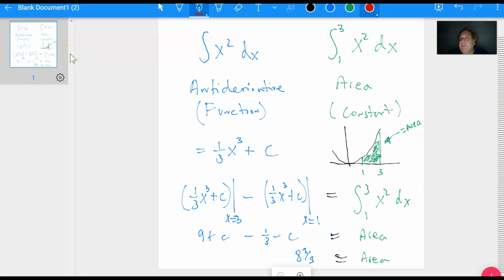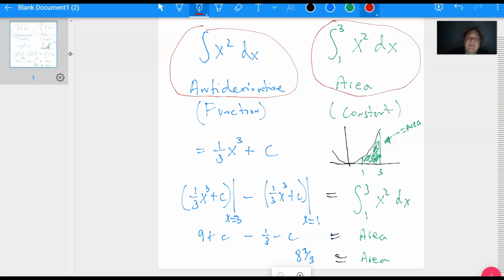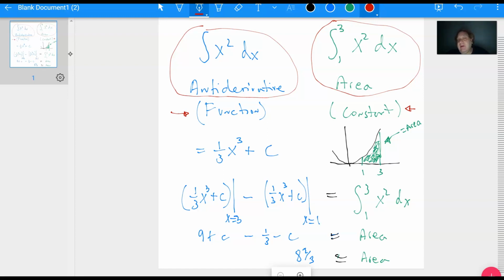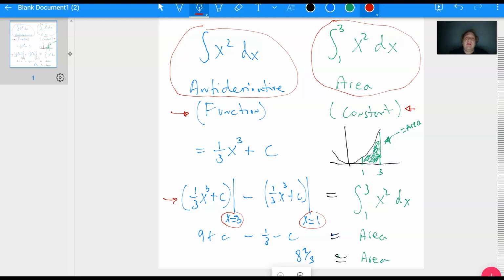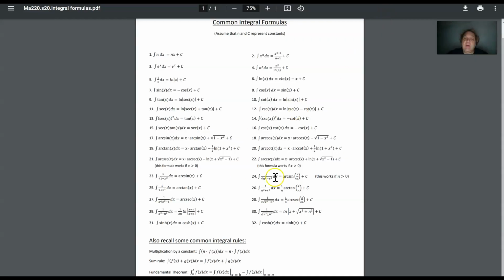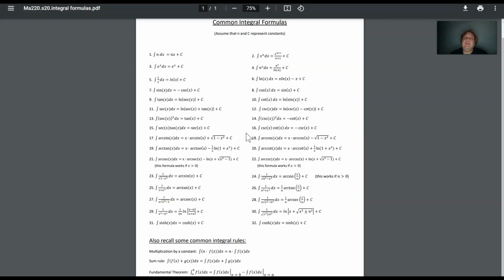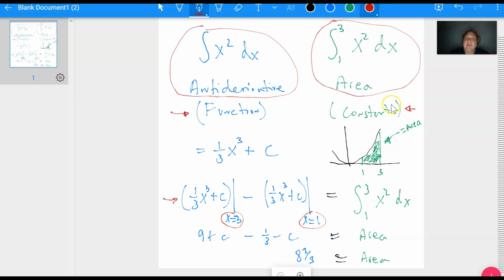Math 210 Spring 2023 Overview 5.1-5.3